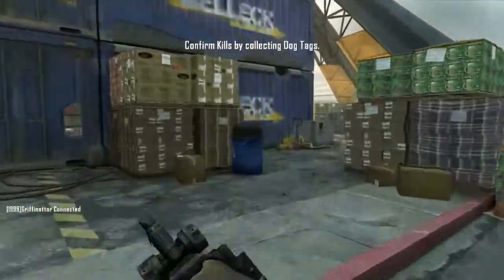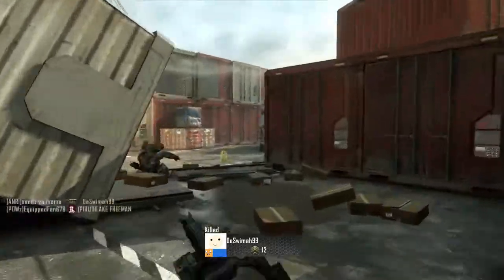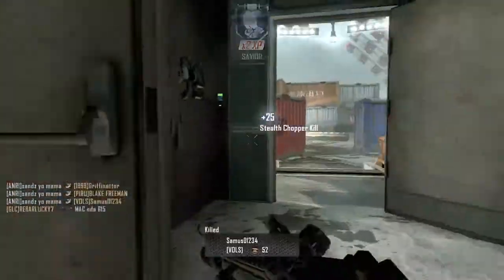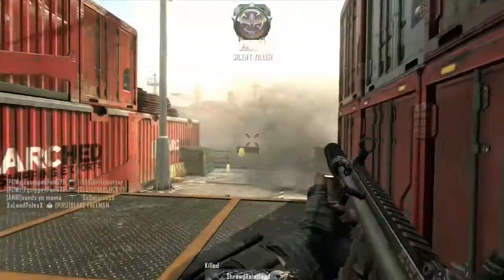Tips on Hardcore (Part 3) in Black Ops 2 Improve Your Gameplay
Hardcore Tips and Tricks. Hopefully these suggestions will improve your gameplay!